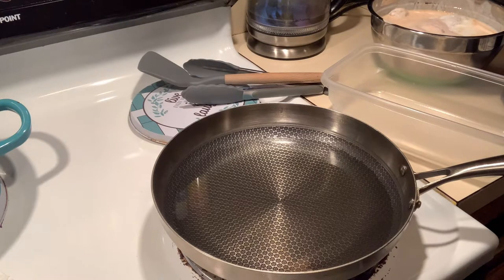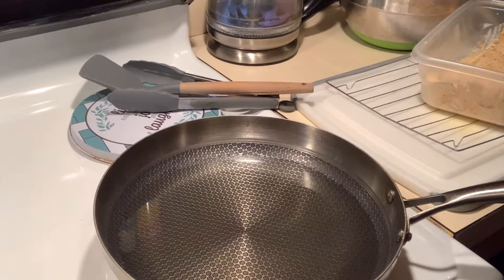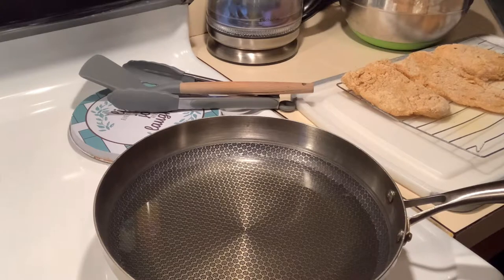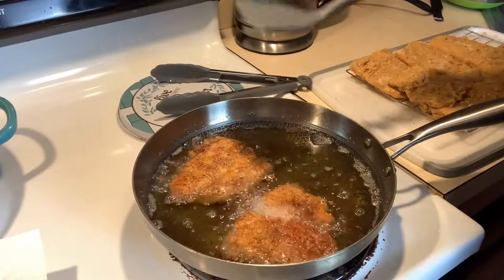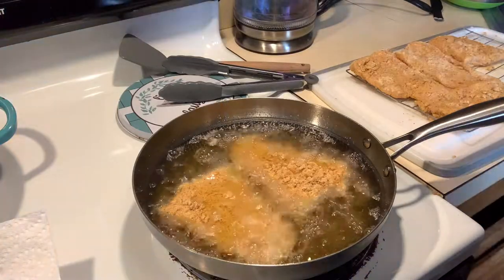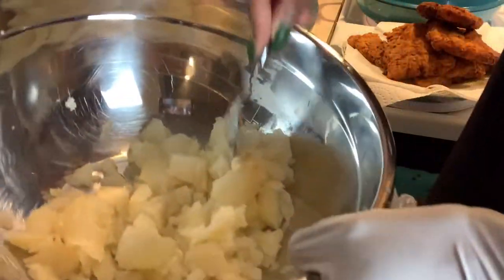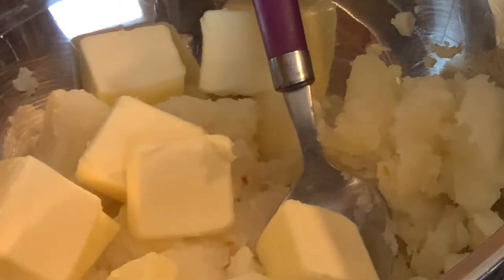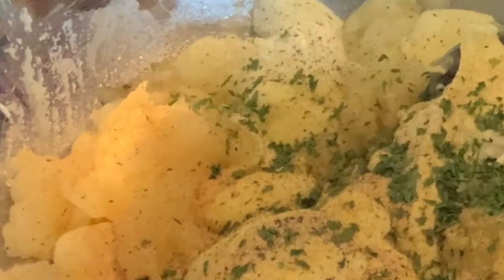Making Fried Catfish & Twice Loaded Baked Potato - How To Video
Hello FeLions,

Today I'm cooking some fried catfish and twice loaded baked potato. Enjoy!

If you would like to donate and/or be a blessing to my channel. See details below: